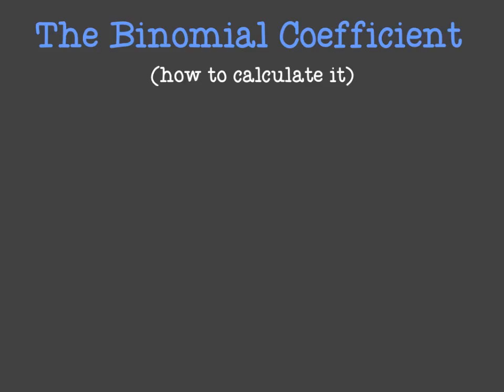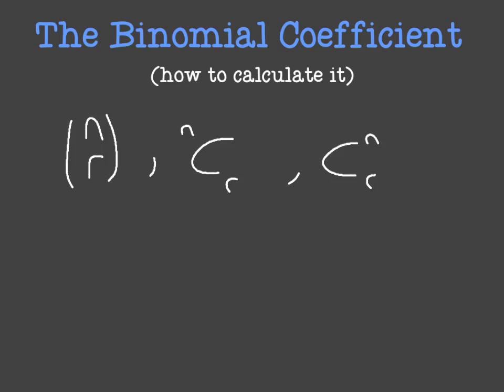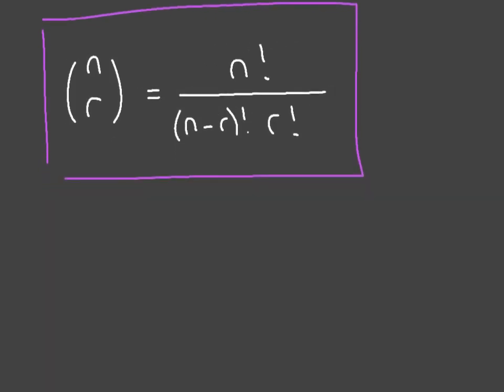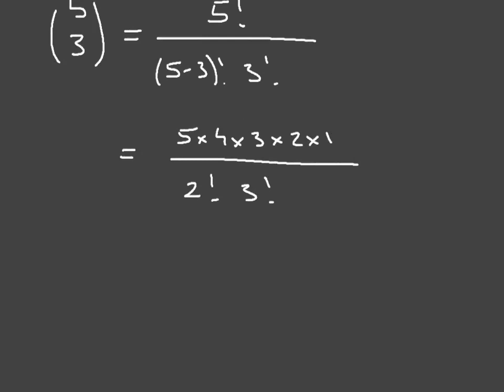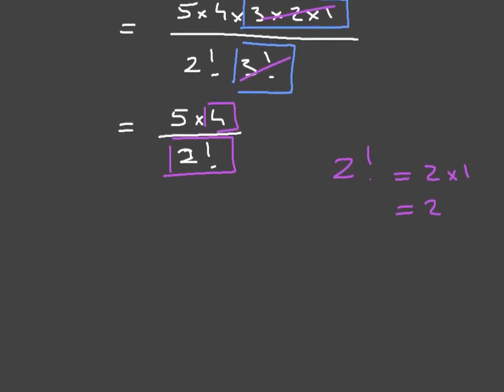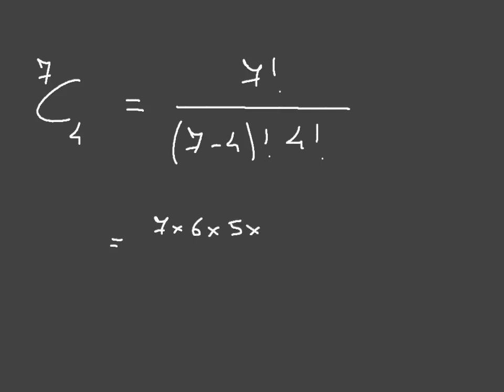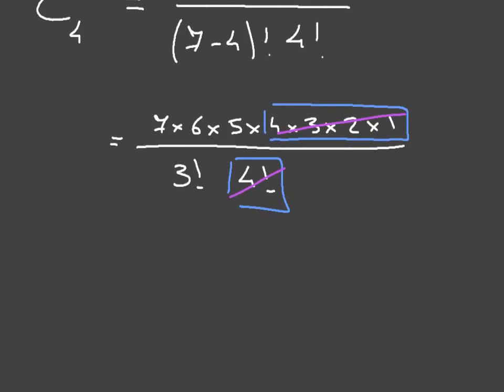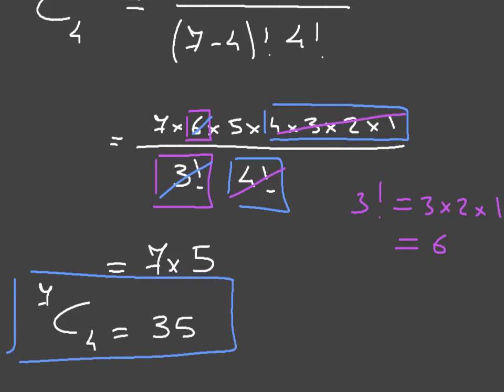Binomial Coefficient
Learn how to calculate the binomial coefficient nCr by hand.
This will be needed for binomial distributions and binomial expansions.
The formula is shown and illustrated with a couple of examples.